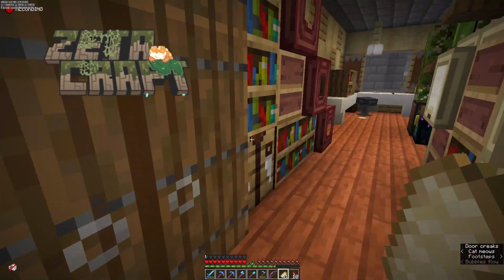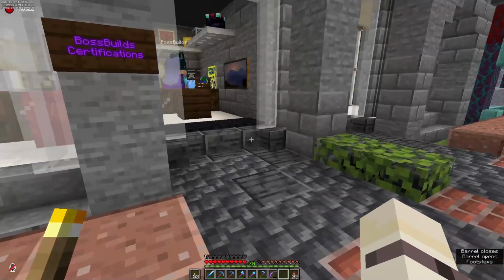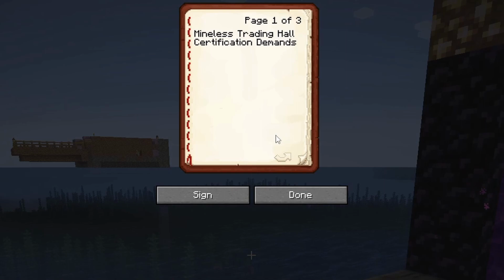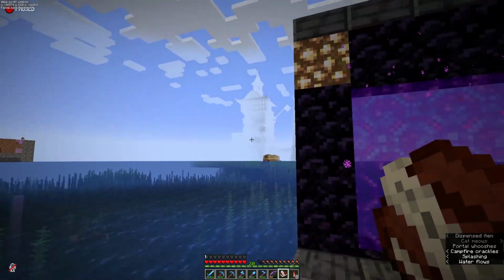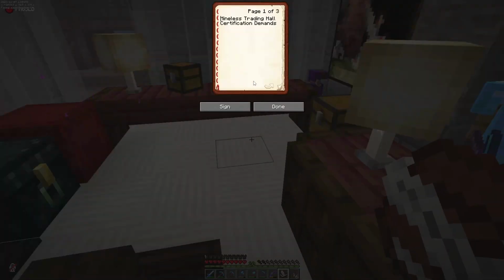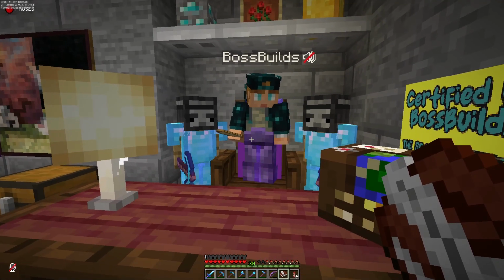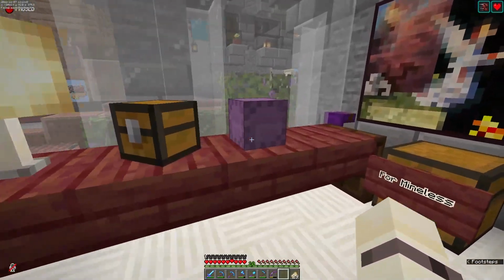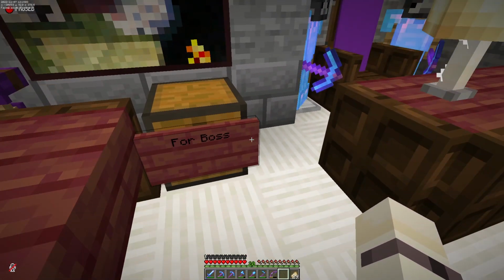"NEW" Villager Trading Hall!!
In this episode we try to get @BossBuilds  Certification on our trading hall, but it doesn't go quite as I hoped. Watch and see what happens!!